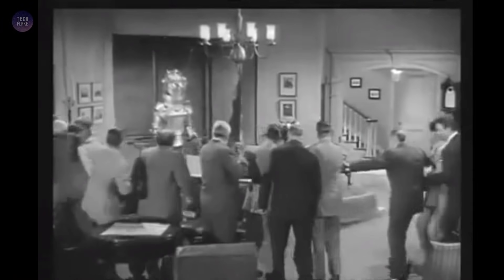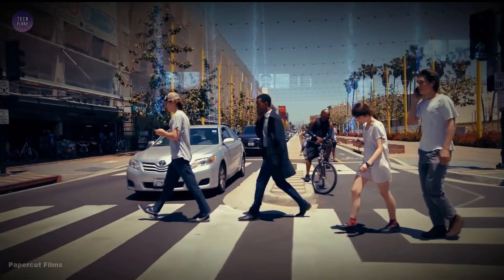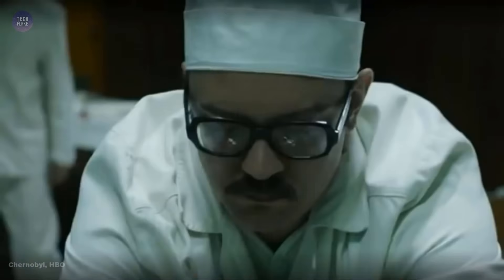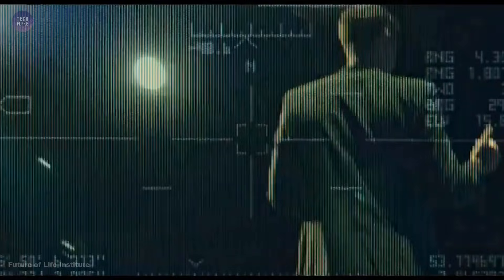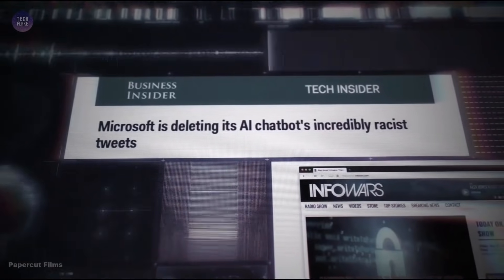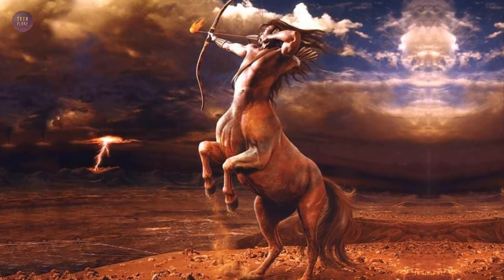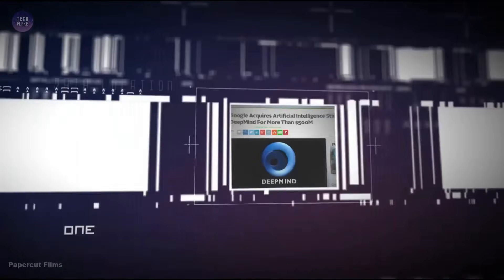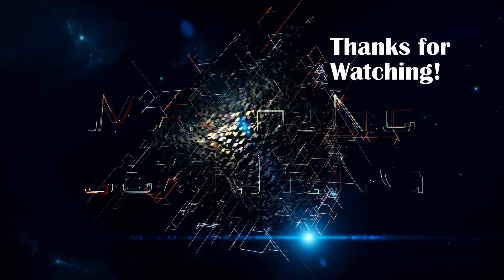Elon Musk Says AI Will Take Over in 5 Years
⏱️ TIMESTAMPS
00:00 - Intro
01:28 - Why AI is Dangerous
06:30 - The Singularity and Self-Designed Evolution
08:25 - Neuralink
10:35 - Concerns About AI Companies - DeepMind

Tech Flake explores the big questions with an open mind.